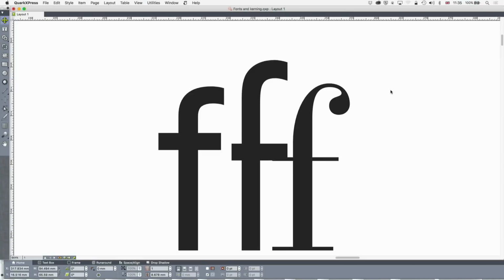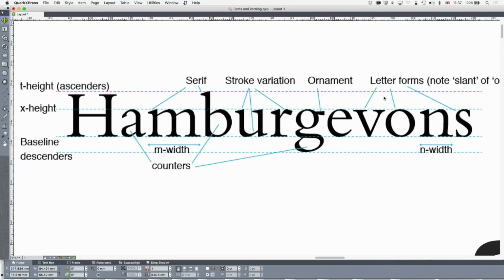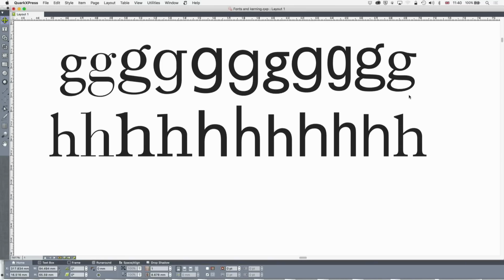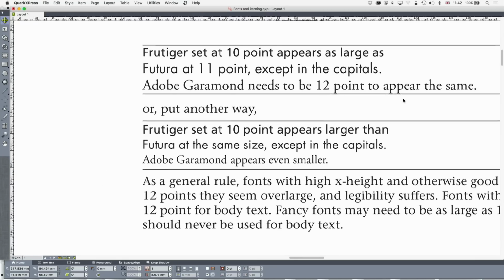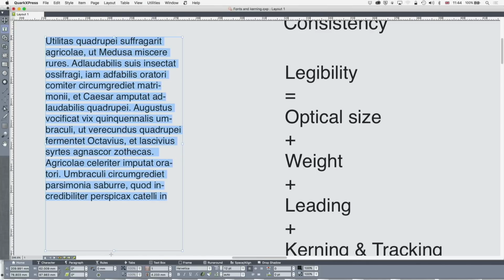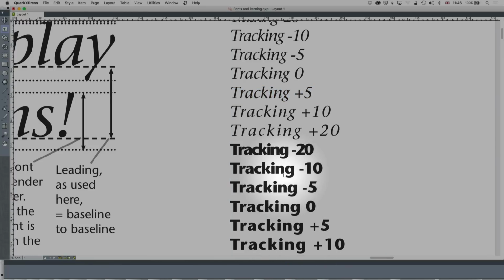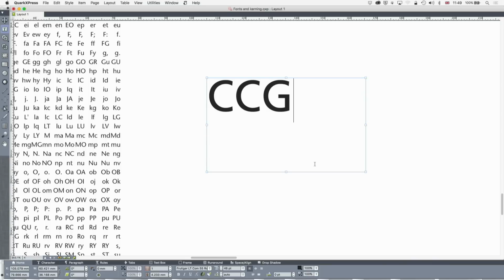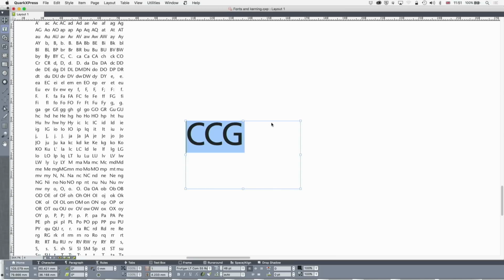04 - DTP with QuarkXPress: Fonts and Kerning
Learn all about fonts, font attributes, how to adjust kerning, how OpenType fonts can help you be faster and much more.